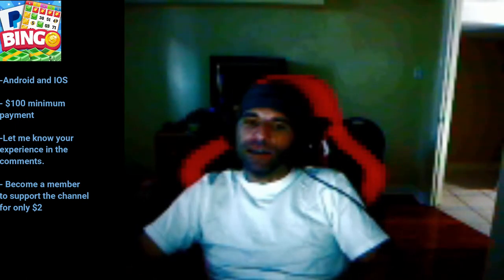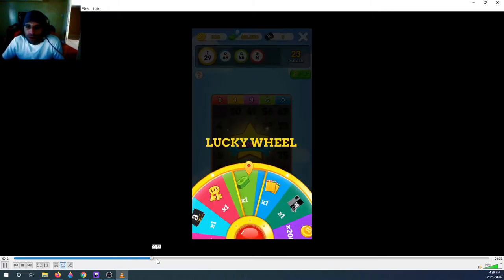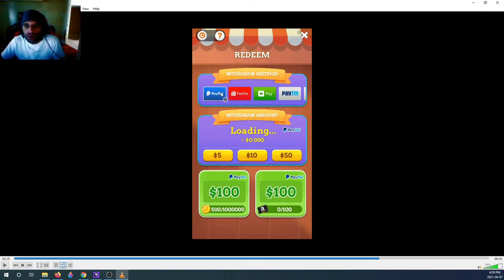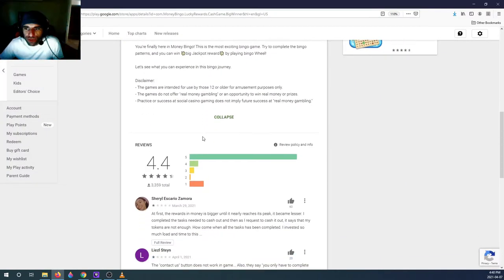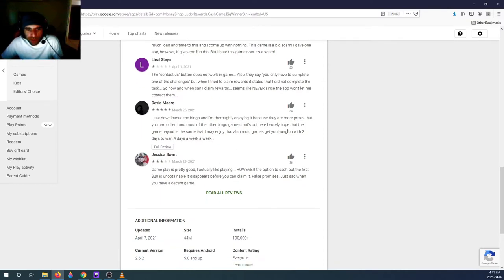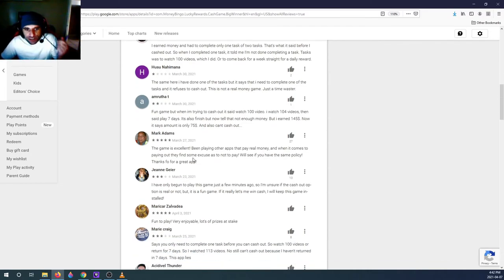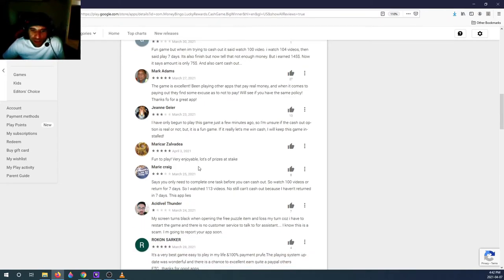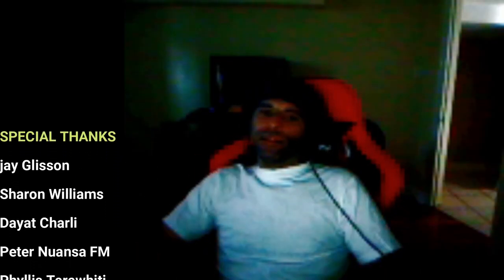MONEY BINGO. New Developer, new money game. REAL OR FAKE?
Money Bingo joins our ranks copying other game. It seems that when one developer changes the type of game, the rest follow suit. As if, there is one person making the source code and selling it. Call me crazy but its a thought. Cheers.

Also be sure to check out my top 5 legit apps/games. I will put a card at the end of the video.

Thanks.